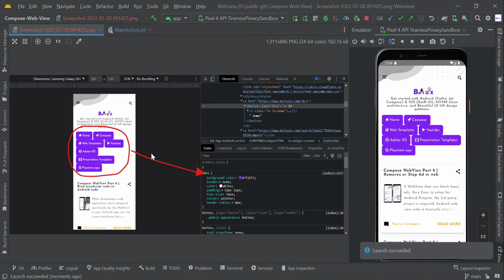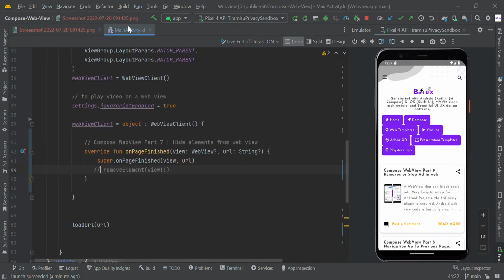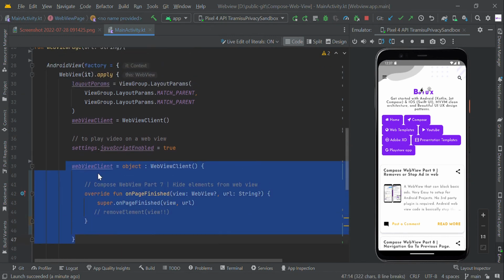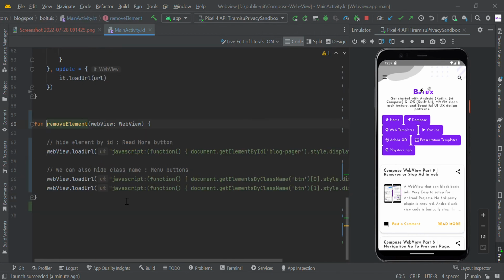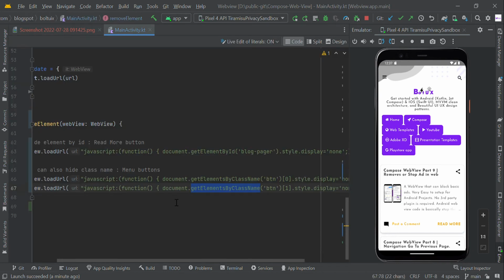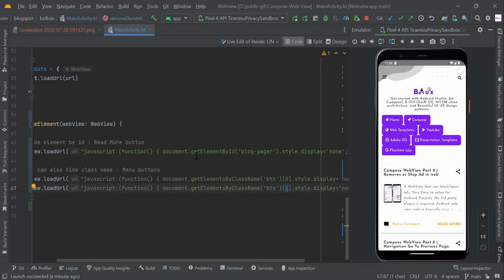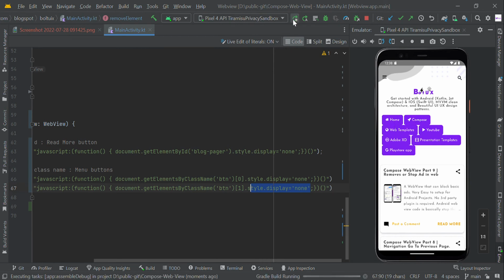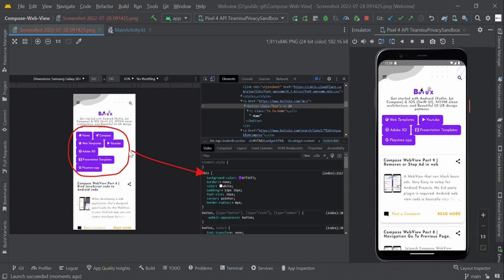Compose WebView Part 7 | Hide elements from web view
WebView With Jetpack Compose in Android Studio | Kotlin | Jetpack Compose | Android Tutorials | Convert Your Website into an App | Build web apps in WebView .

If you want to deliver a web application (or just a web page) as a part of a client application, you can do it using WebView. The WebView class is an extension of Android's View class that allows you to display web pages as a part of your activity layout. It does not include any features of a fully developed web browser, such as navigation controls or an address bar. All that WebView does, by default, is show a web page.

A common scenario in which using WebView is helpful is when you want to provide information in your app that you might need to update, such as an end-user agreement or a user guide. Within your Android app, you can create an Activity that contains a WebView, then use that to display your document that's hosted online.

Another scenario in which WebView can help is if your app provides data to the user that always requires an Internet connection to retrieve data, such as email. In this case, you might find that it's easier to build a WebView in your Android app that shows a web page with all the user data, rather than performing a network request, then parsing the data and rendering it in an Android layout. Instead, you can design a web page that's tailored for Android devices and then implement a WebView in your Android app that loads the web page.

This document shows you how to get started with WebView and how to do some additional things, such as handle page navigation and bind JavaScript from your web page to client-side code in your Android app.

We can also hide elements (html's id or class) from webview loading in android. So are going to hide some elements like menu or buttons from 3rd party websites while web view on loading.

Hide elements from web view with Jetpack Compose in Android Studio | Kotlin | Jetpack Compose | Android Tutorials